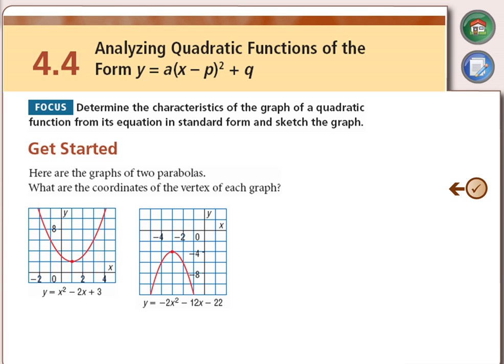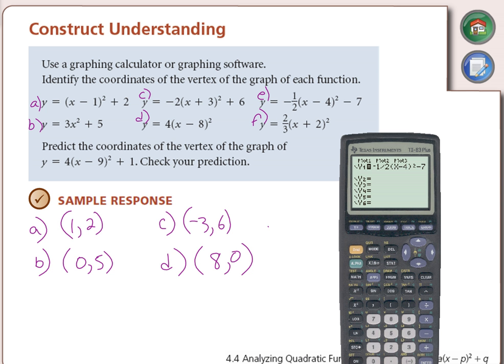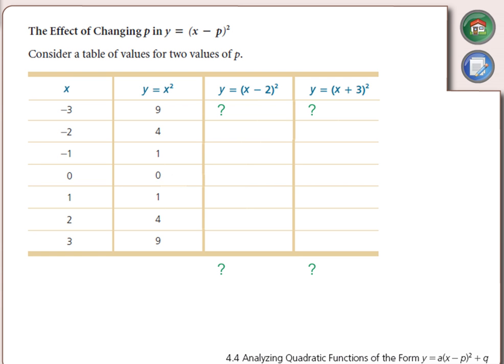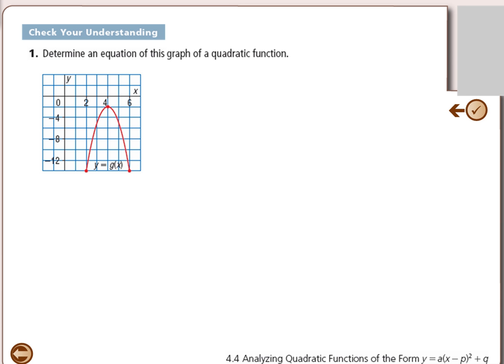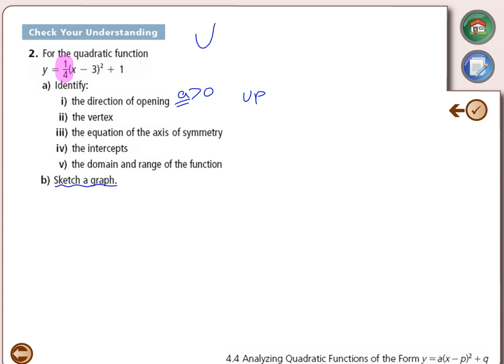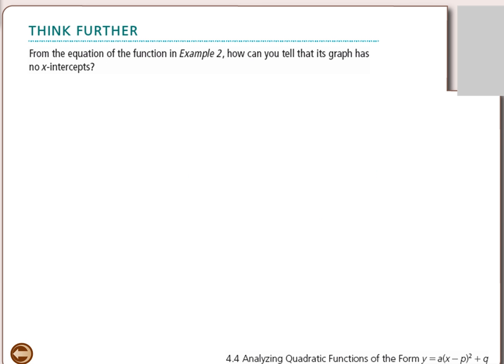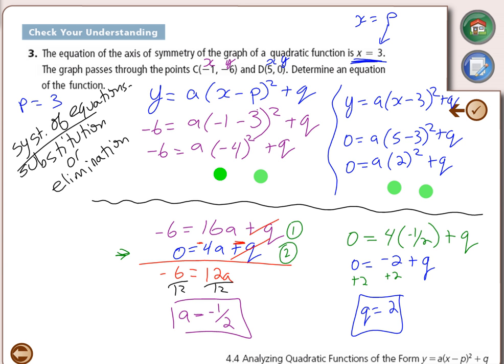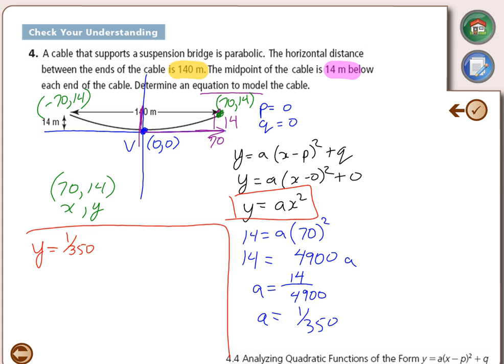20-1 4.4 Quad Functions (Vertex form)